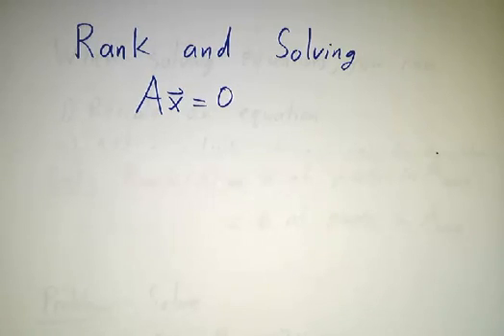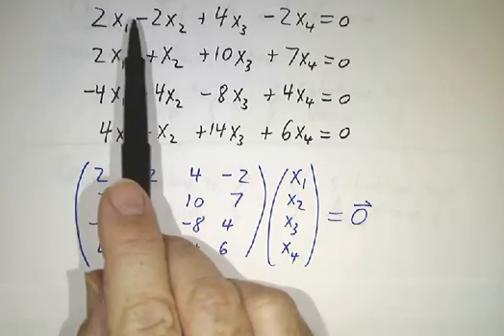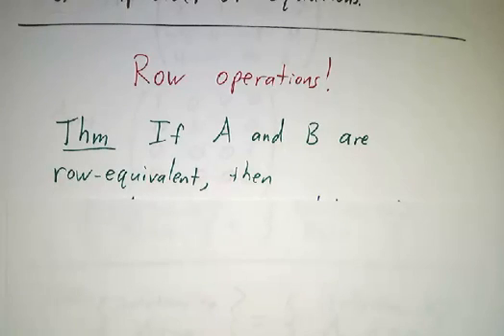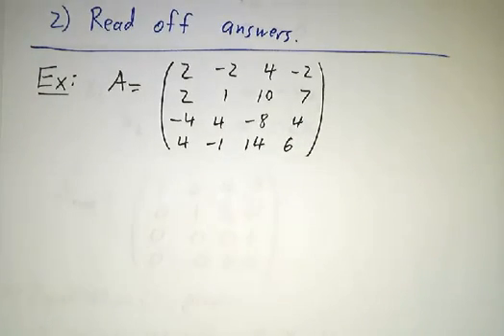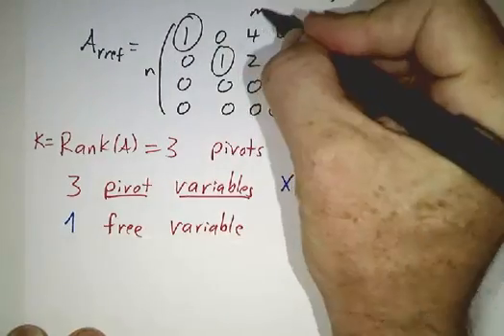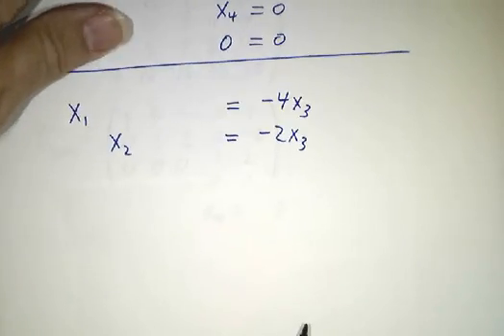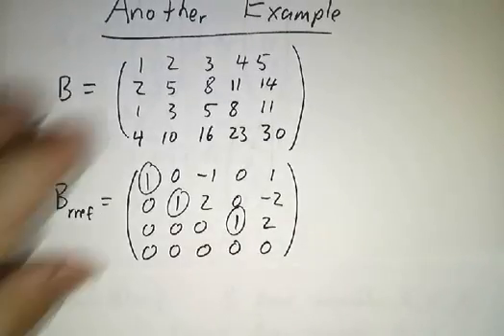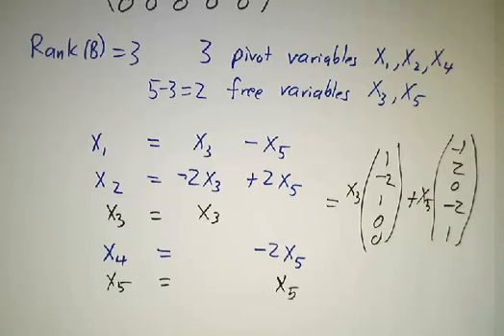Rank and Solving Ax=0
The rank of a matrix tells you how many solutions there are to Ax=0. The reduced row-echelon form of the matrix tells you what those solutions are.